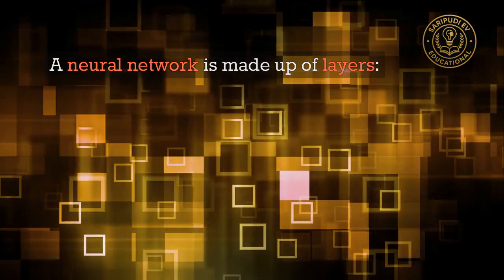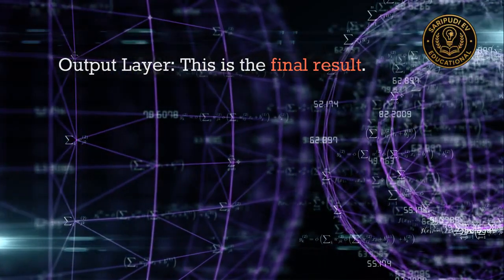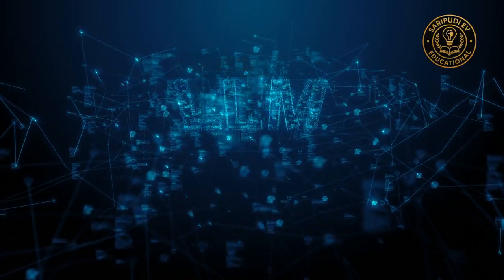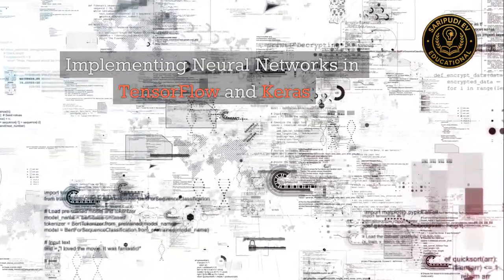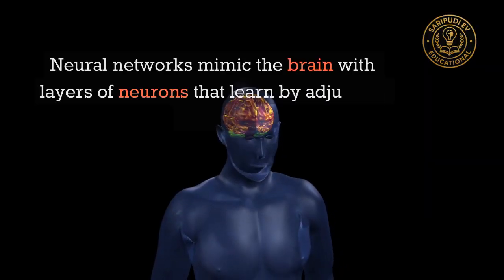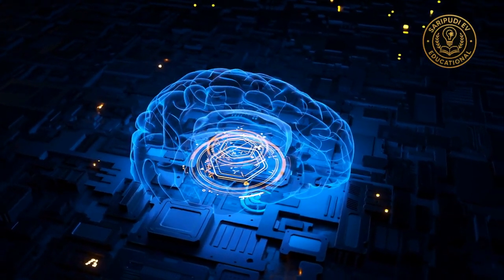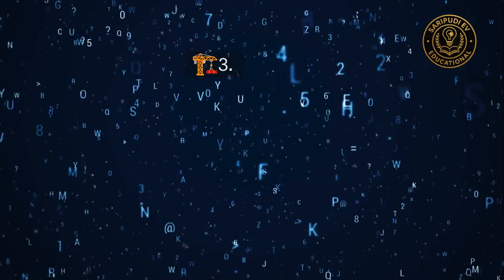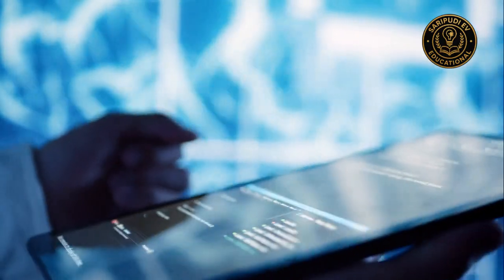Understanding Neural Networks Architecture